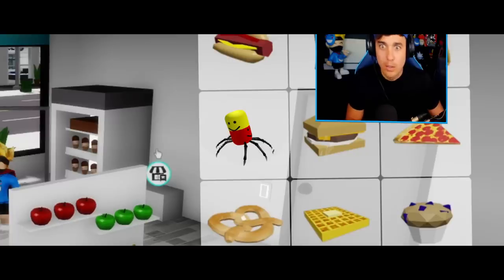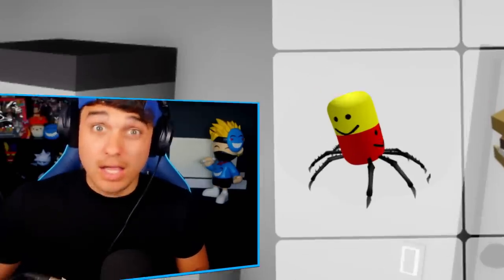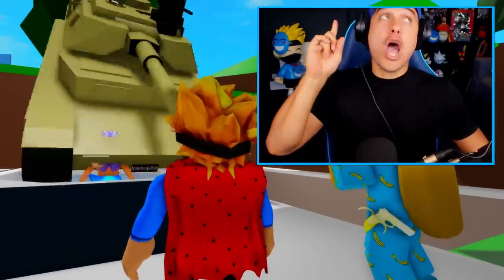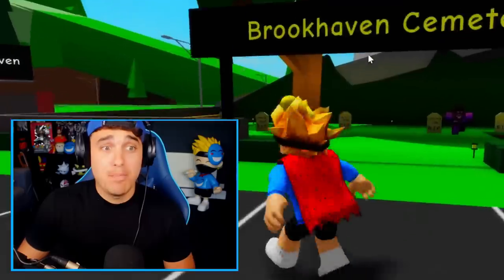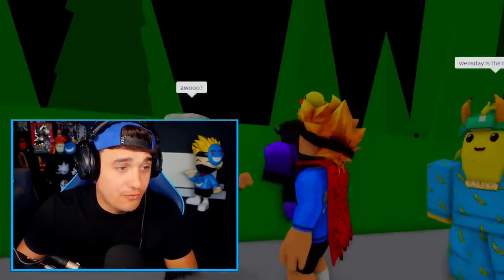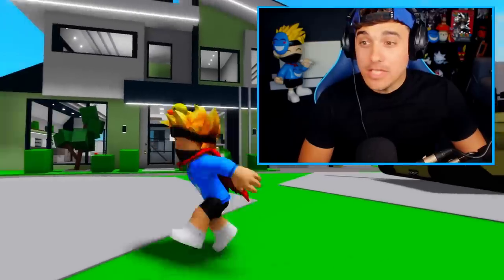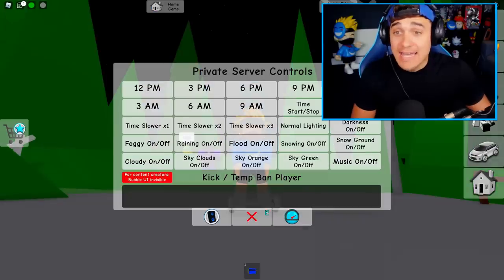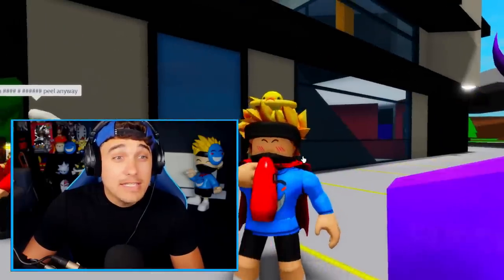We Tested 56 MYTHS in Roblox BROOKHAVEN RP!!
ROBLOX Brookhaven 🏡RP - FUNNY MOMENTS

Myth Myth Spicy Chip

In the Previous Video we escaped the craziest zombie apocalypse ever!!
And in todays video we did the greatest bank heist in roblox brookhaven rp, No wait in todays video its not sirenhead or scp 086 its Not cartoon cat or even my adopted daughter being creepy!! Today is the story of my life a lvoe story. The Birth to Death story ... Actually, the Poor to rich to filthy rich story!!